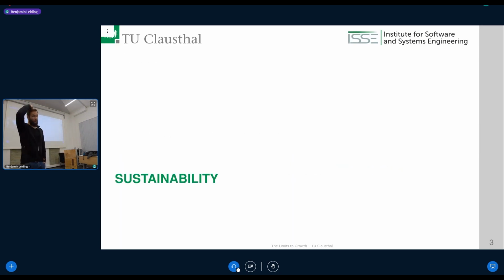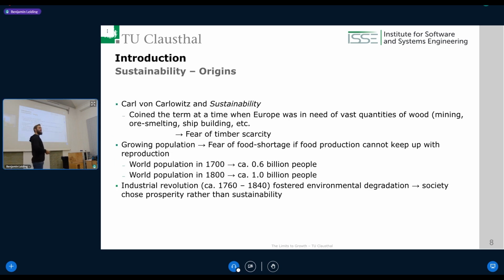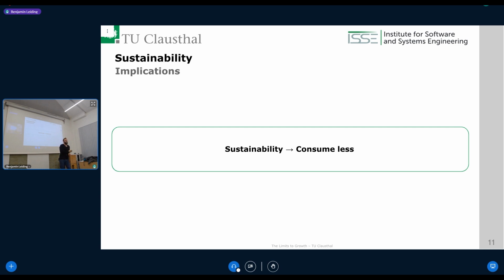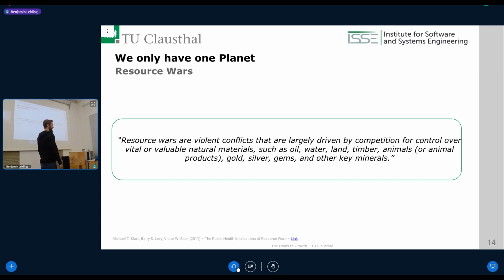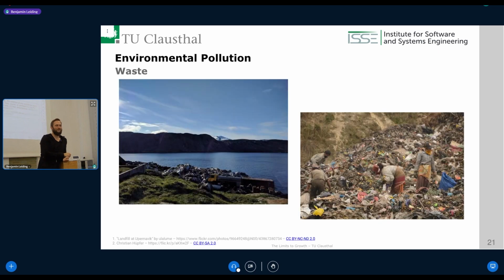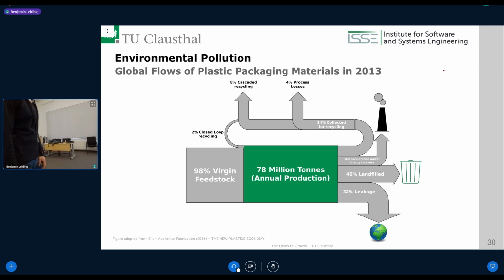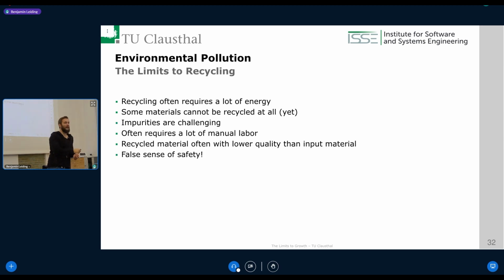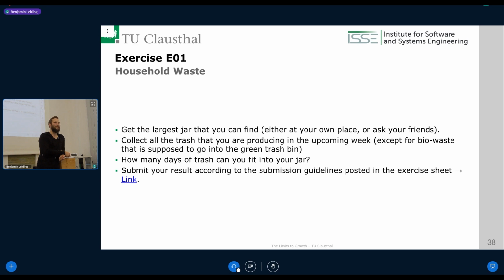The Limits to Growth | L02 | Challenges I - Lecture Recording